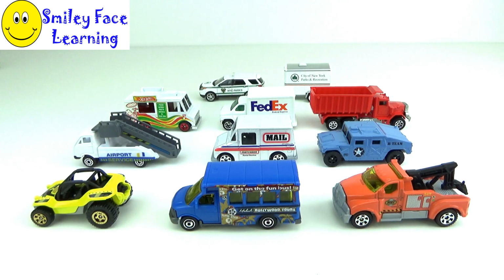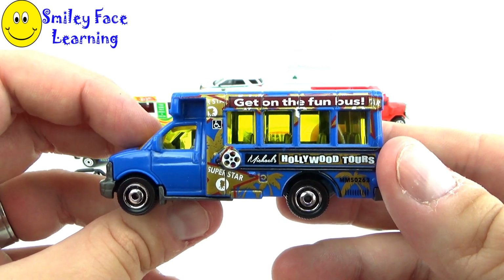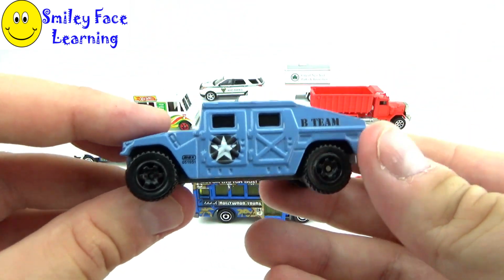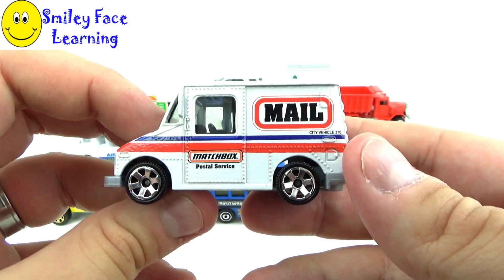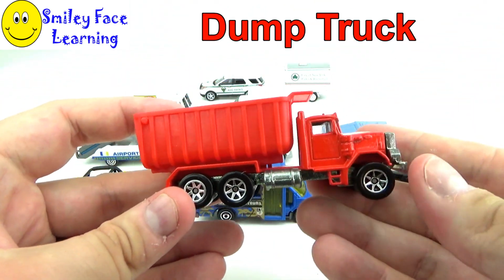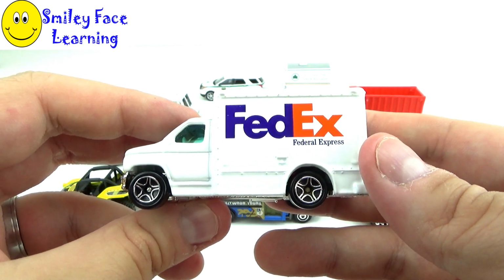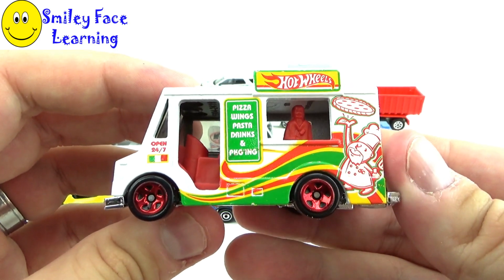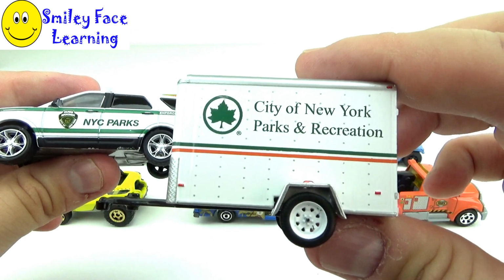Learn Special Street Vehicles Names & Sounds For Kids Toddlers Video | Smiley Face Learning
Learn Special Street Vehicles Names & Sounds. A fun learning video for kids, toddlers, and even babies.